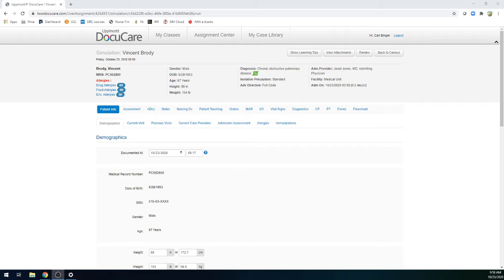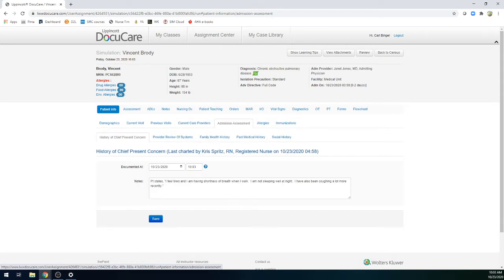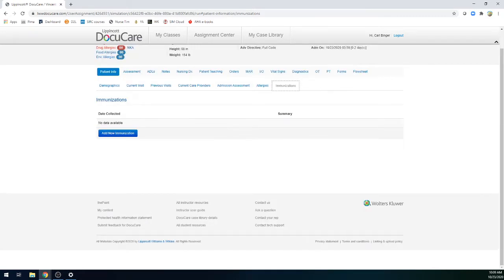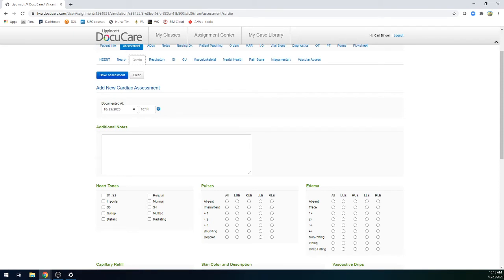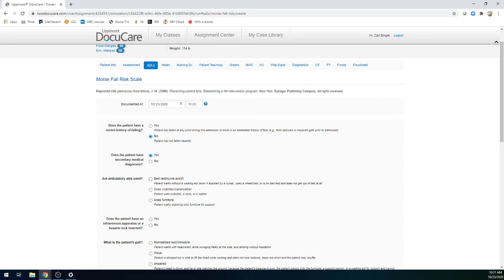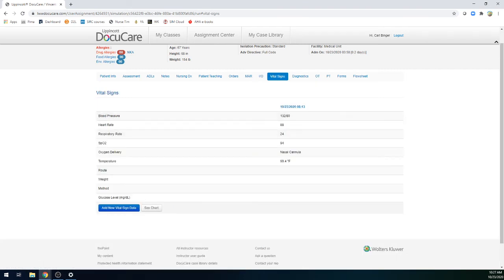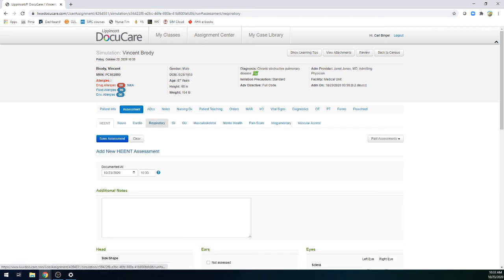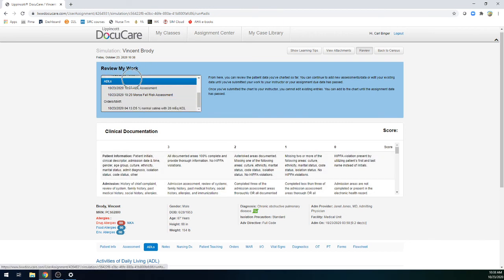DocuCare documentation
Expectations of Carl Binger, RN for documentation in DocuCare